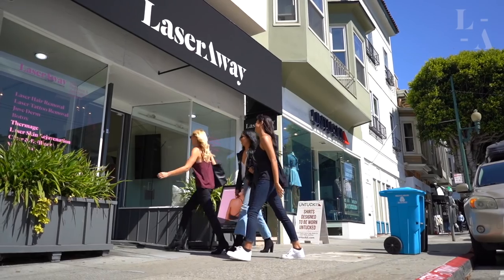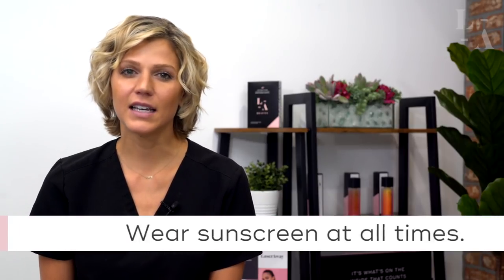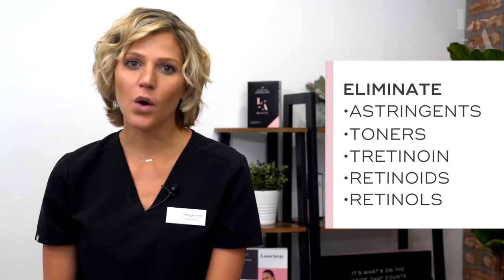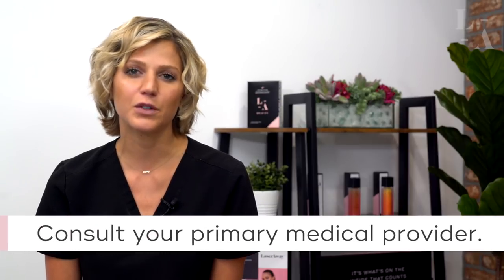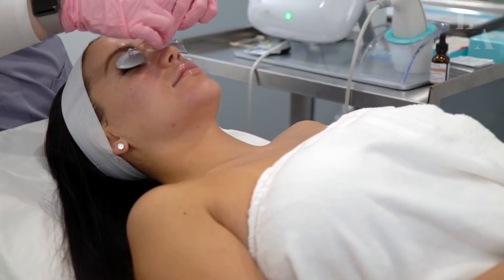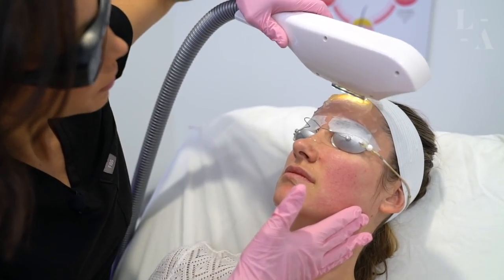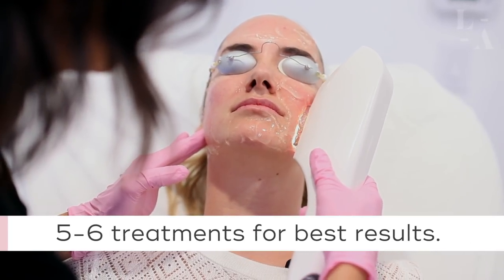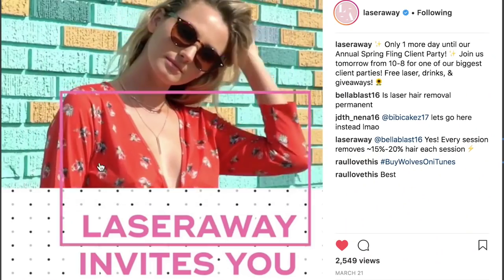How To Prepare For IPL Photo Facial (Intense Pulsed Light) | LaserAway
How to prepare for a IPL Intense Pulsed Light treatment at LaserAway. We have Morgan Wolf a LaserAway nurse practitioner to help you prepare for your IPL treatment.

To prepare for your treatment you want to avoid all sun exposure, which also includes; tanning beds, incidental sun, spray tans, and self tanners. Remove the following; makeup, lotions, sunscreen, anything on the skin. Three days prior to your treatment discontinue the use of topical irritants like; astringents, toners, tretinoin, retinoids, retinols. Take antiviral medications as needed. If you have a history of cold sores take antiviral meds 24-48hrs prior.

THE PHOTO FACIAL ADVANTAGE
A unique skin treatment whose gentle pulses of light restore sun-distressed and mature skin, reduce redness, and diminish flushing, photo facials:

Reduce signs of age
Stimulate collagen growth
Harmonize pigmentation
Smooth and refine your complexion
Treat acne flare-ups and rosacea
Are noninvasive, nonsurgical, effective, and safe
Require no recovery time

*Results and patient experience may vary.

THE SCIENCE OF PHOTO FACIALS
Broad-spectrum light penetrates multiple layers of skin, targeting primarily the lower layers (dermis) while leaving the top layers (epidermis) unaffected. Heat generated from the light promotes healing of the skin within, treating various dermatological issues.

Photo facials come as two kinds:

Light-emitting diode (LED): Narrow-spectrum light boosts collagen for firmer, younger-looking skin. They also help control acne flare-ups by killing harmful bacteria
Intense pulsed light (IPL): Broad-spectrum light treats brown spots, broken capillaries, spider veins, uneven pigmentation, and redness
Photo facials are speedy and convenient. They let you get back your life right away. And they address pigmentation challenges and other dermatological issues that chemical peels can’t.

You may see results from your photo facial right away. They’ll become more noticeable seven to 14 days after treatment. Ideal results tend to require one to six treatments. Multiple treatments should be spaced two to four weeks apart.

About LASERAWAY
The future of smooth skin is here. Since 2006 we’ve been driven by customer satisfaction and treatment results. LaserAway is the fastest growing company in the industry because of one simple reason: It’s the science of smooth skin.

LaserAway is the nation’s leader in laser hair removal services. We use only the most cutting-edge technology. Our laser hair removal treatments are safe and effective— so effective, in fact, that clients can rid themselves of the daily routine of shaving and waxing completely. Laser hair removal is fast, gentle, and safe for every skin type.